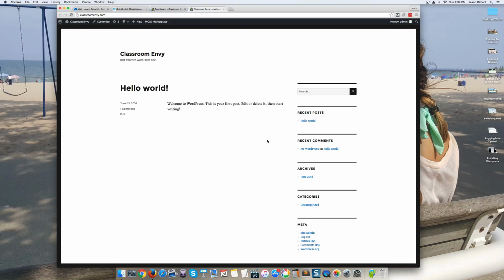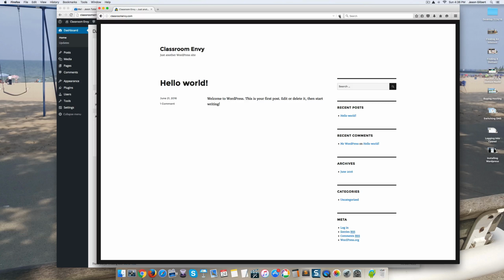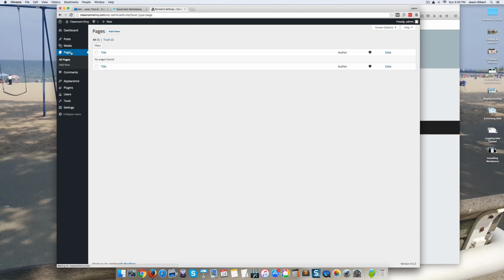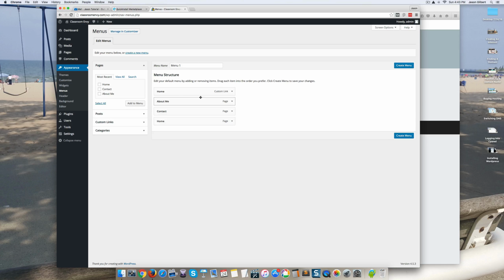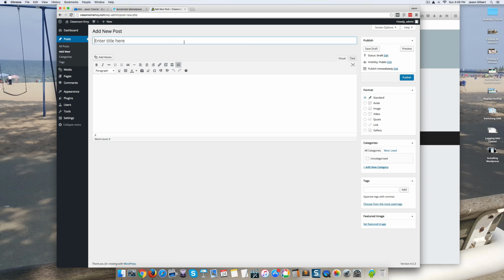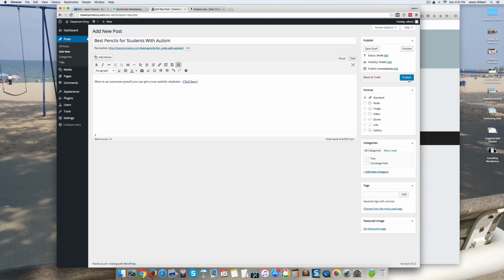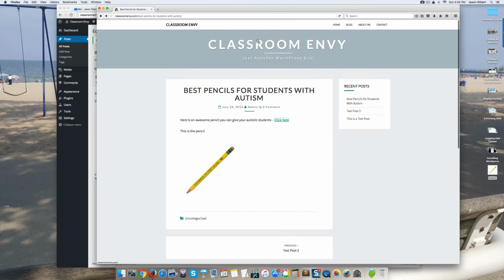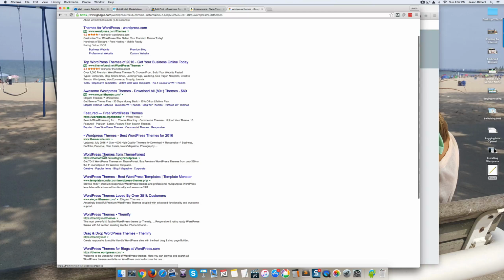Building A Wordpress Site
This is the big one - once you have everything ready to go - you are ready to build and start customizing your website. Just a little caveat though - this is a simple build. It is meant to give you the skeleton of the website. However you go and customize it beyond this will look great, but this is showing you how to build the simplest website with a simple theme.